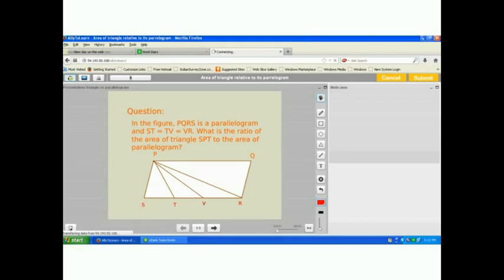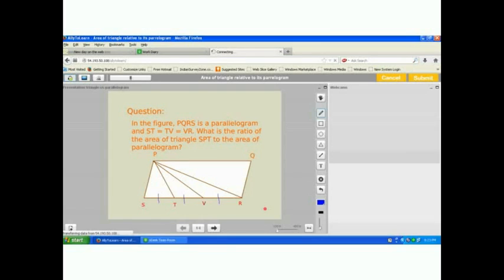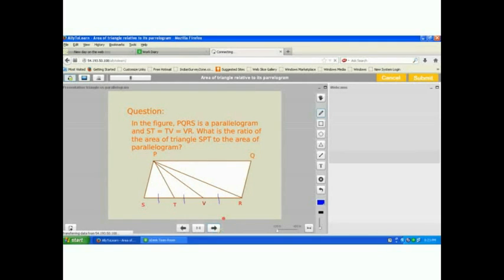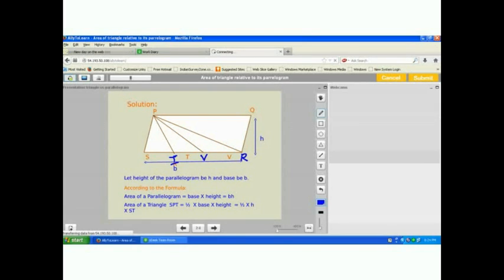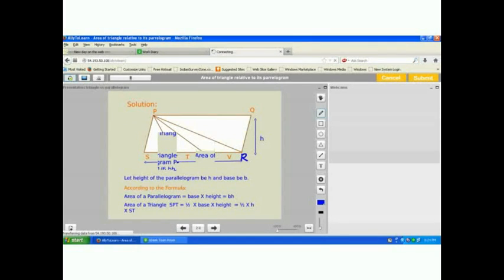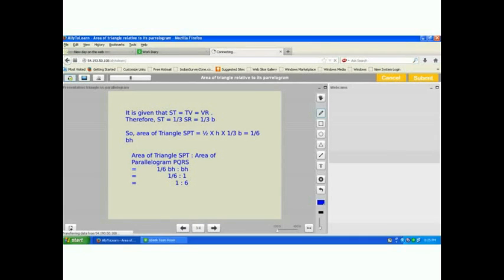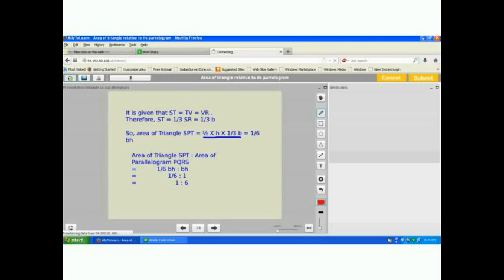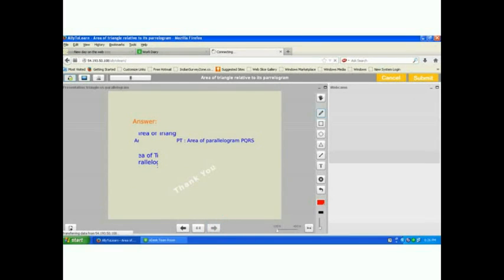Geometry Area of Triangle and Parallelogram High School Maths SAT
If you have a specific problem or topic or homework that you need help on just go and post your request and an Ally will help you out.